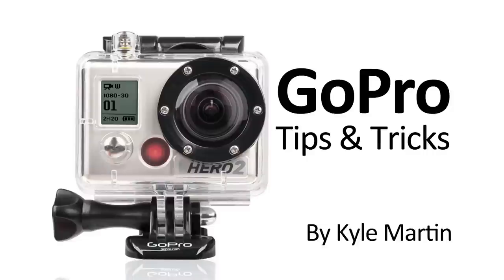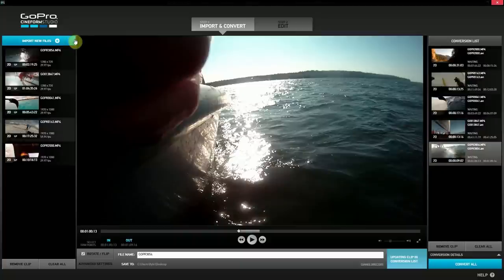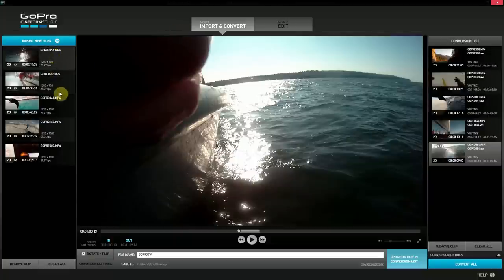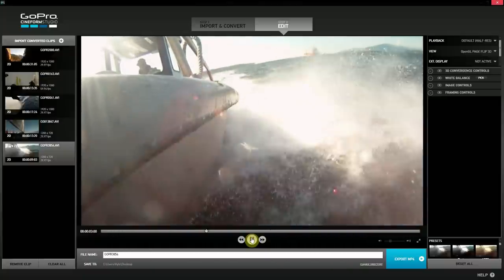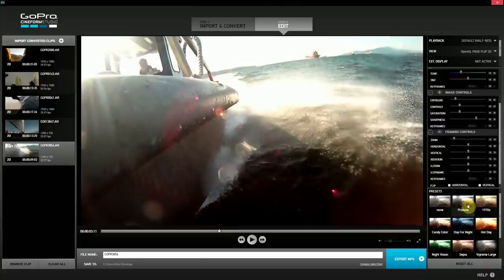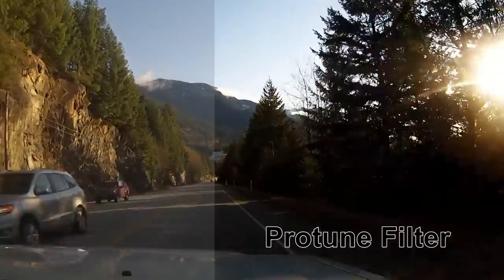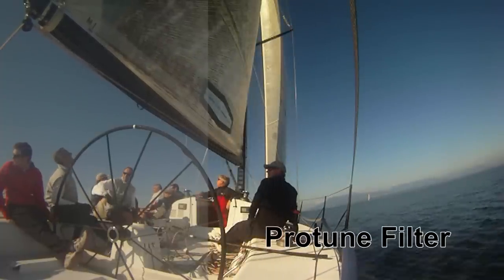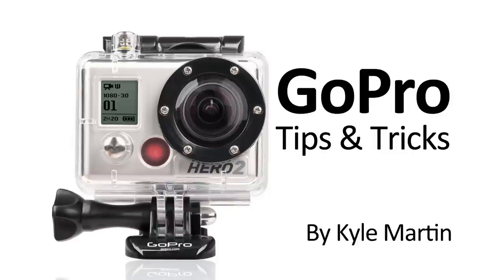Use Cineform Studios to Make Video Look Epic: Editing Tips and Tricks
In this GoPro tips and tricks I show how to make your videos look more like the videos you see on the GoPro's YouTube channel using GoPro Cineform studios. This will make your video pop and stand out among all the other GoPro video on YouTube.